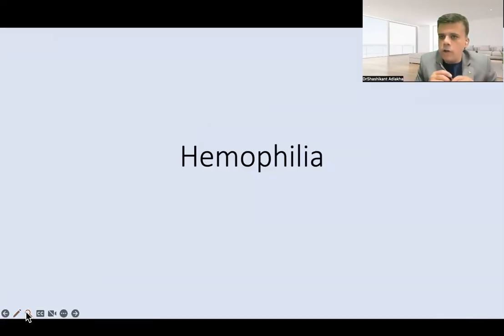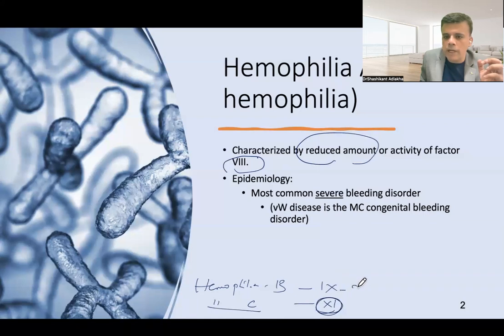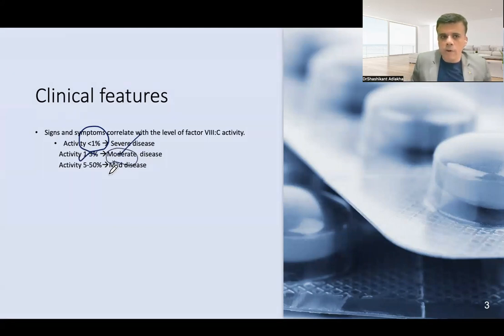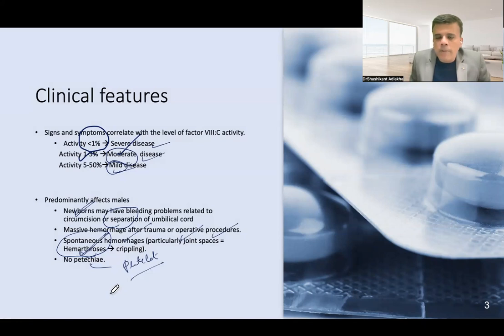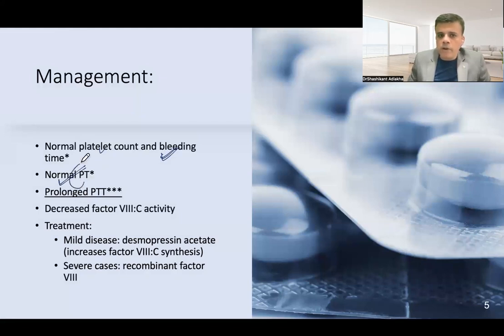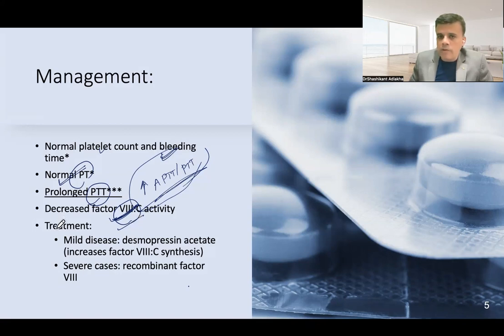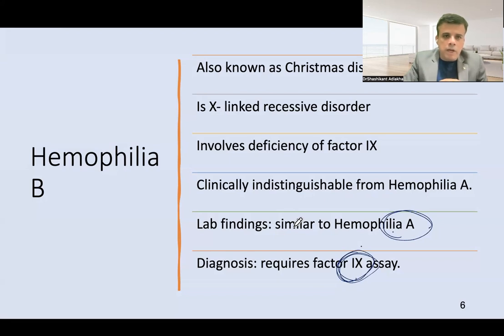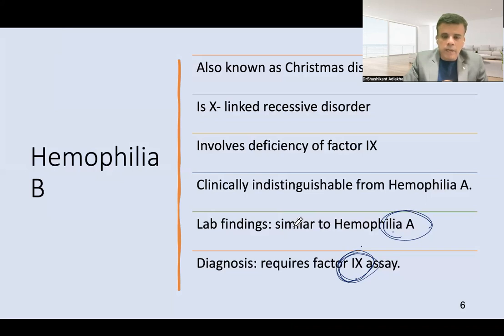Haemophilia Revealed: Understanding Inheritance and Patient Care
Haemophilia – understand its inheritance patterns and essential care practices for Haemophilic patients.

Students seeking in-depth insights into this bleeding disorder will develop a good understanding after watching the video.

Get an insight into the complexities and enhance your knowledge and understanding on Haemophilia.

Watch now!